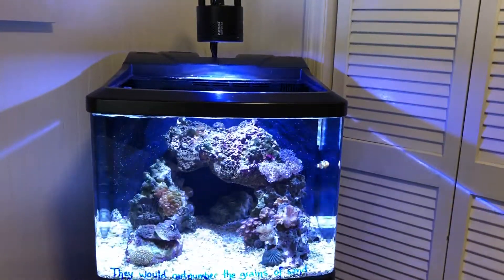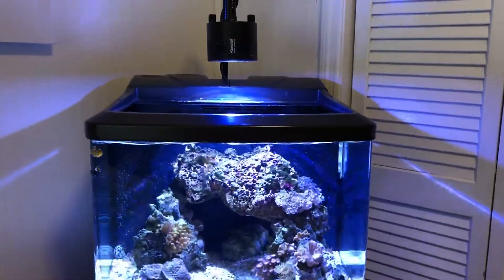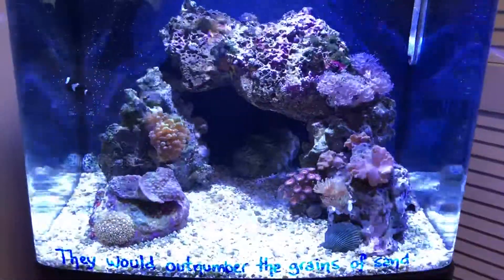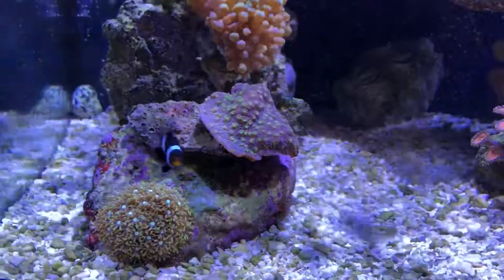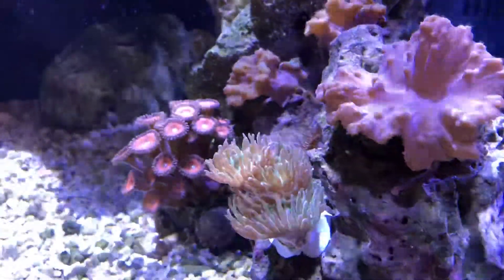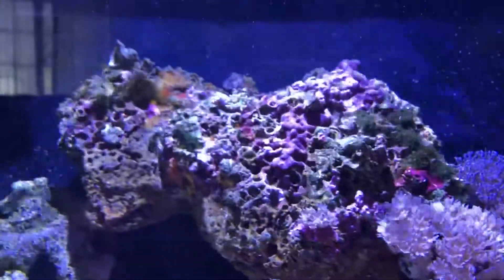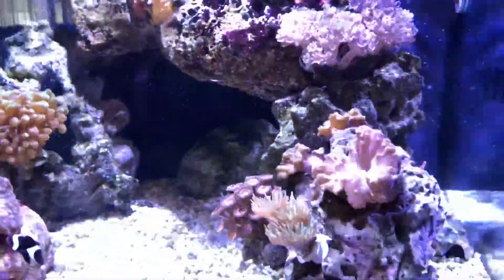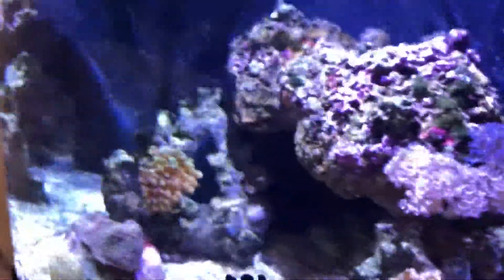Biocube HQI Kessil Tuna Blue - Reef Tank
Running a mod on my Biocube HQI by replacing the stock lights with a Kessil 360W Tuna Blue. The Coral Growth is AMAZING.